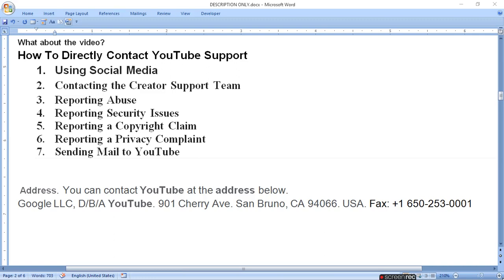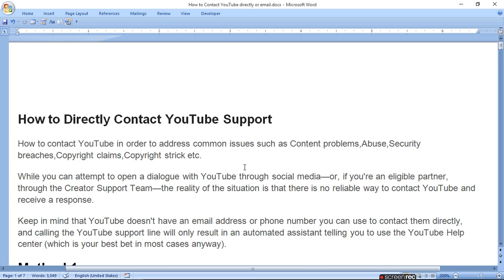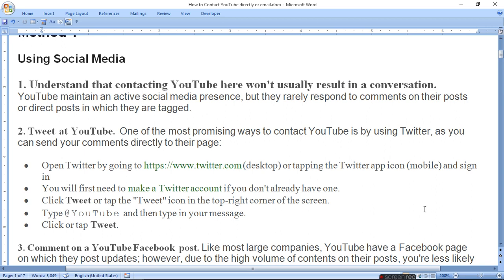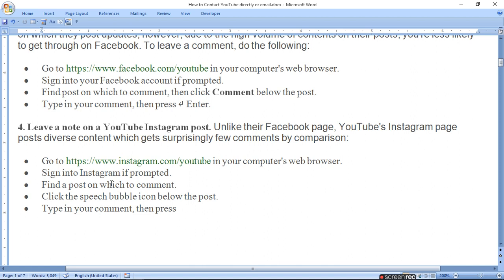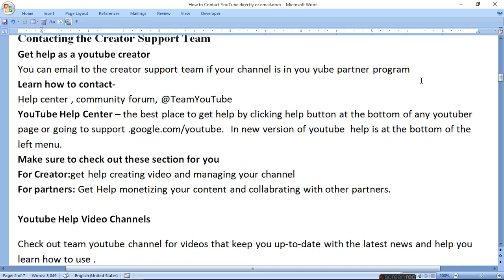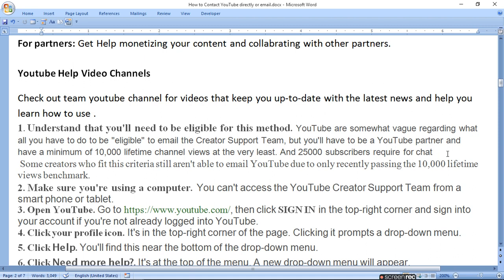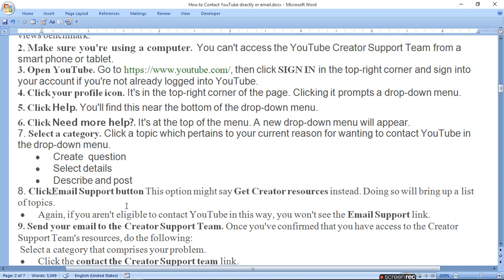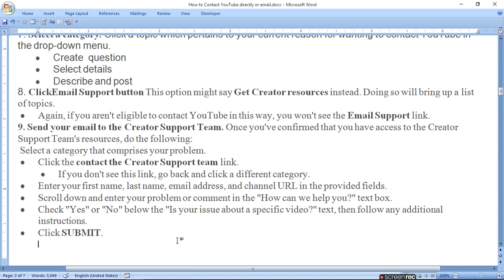How To Directly Contact YouTube Support ratan agarwal it informer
How To Directly Contact YouTube Support
Support me so i can keep making videos for you!

2. Contacting the Creator Support Team
3. Reporting Abuse
4. Reporting Security Issues
6. Reporting a Privacy Complaint
7. Sending Mail to YouTube

 Address. You can contact YouTube at the address below.
Google LLC, D/B/A YouTube. 901 Cherry Ave. San Bruno, CA 94066. USA.